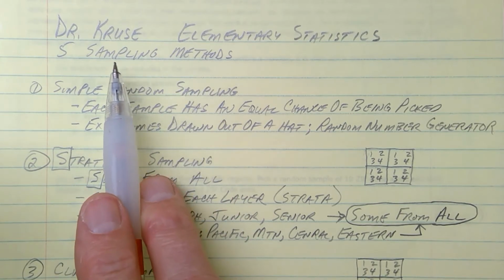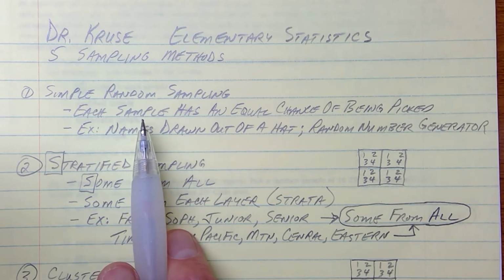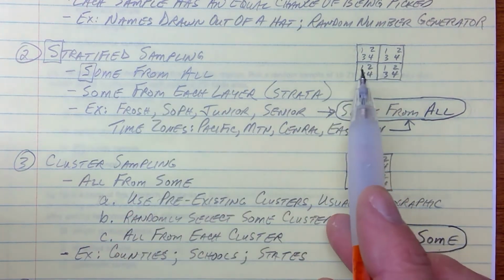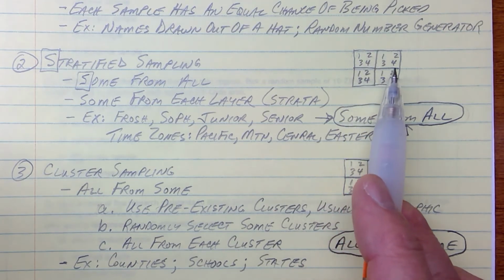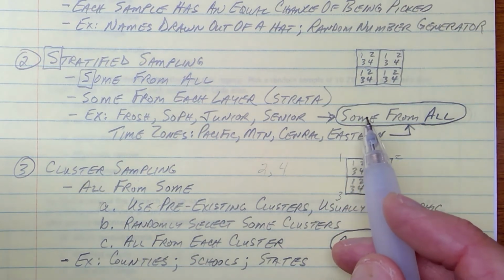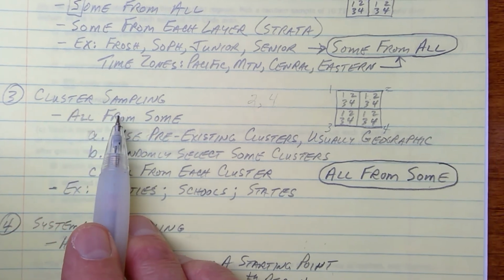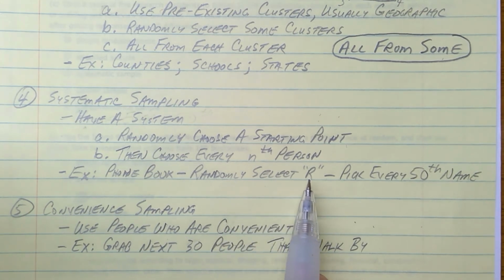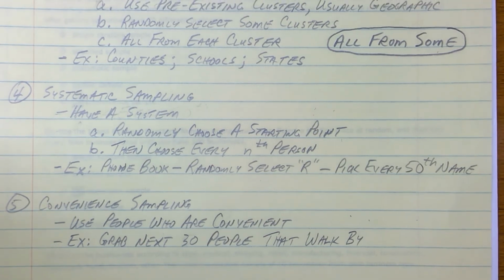5 Sampling Methods in Elementary Statistics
In this Elementary Statistics video I explain 5 different ways of gathering a sample that is representative of your population:  simple random sampling, stratified sampling, cluster sampling, systematic sampling, and convenience sampling.